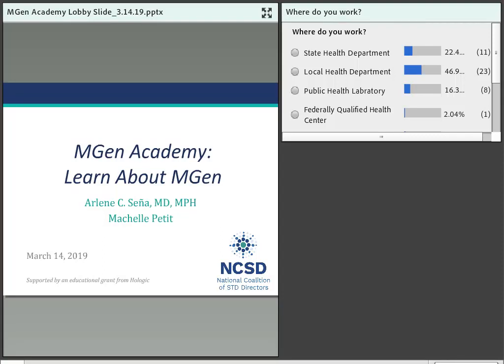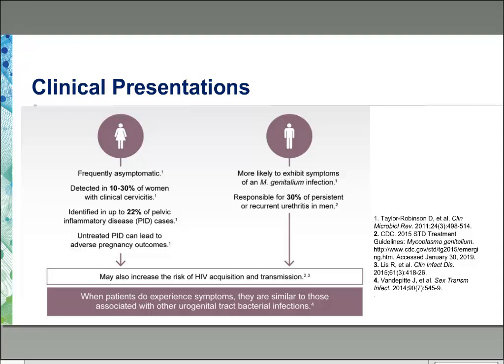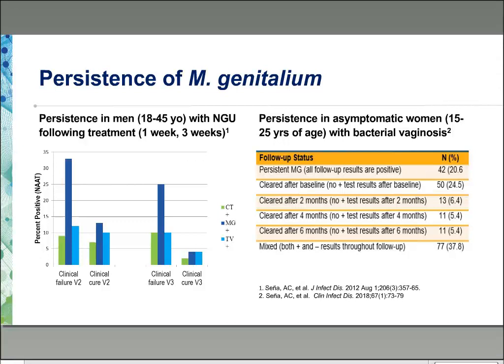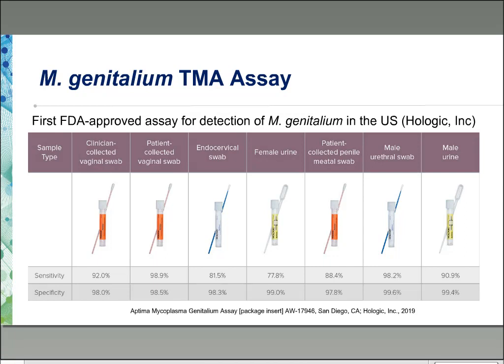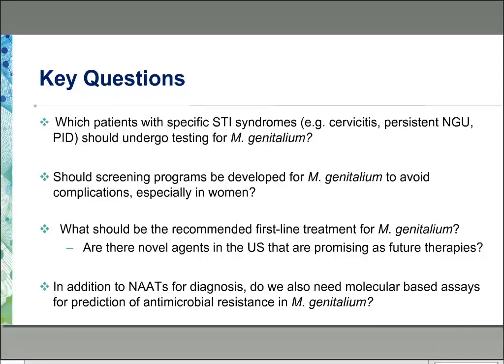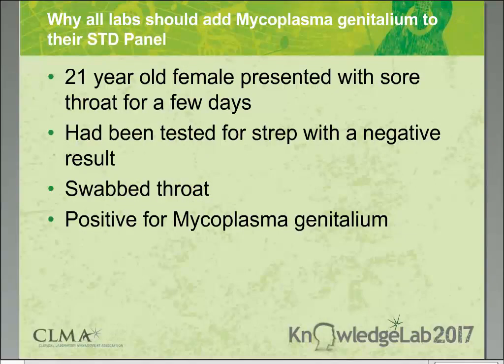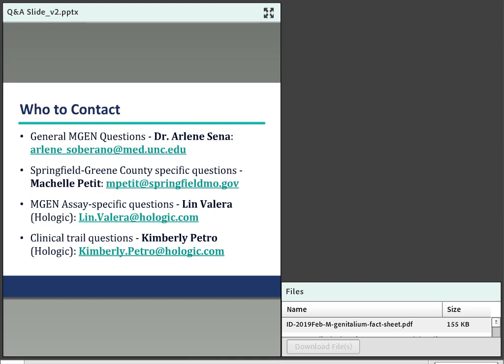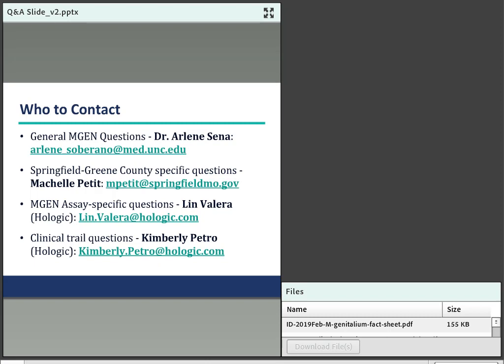MGen Academy: Learn About MGen-3.14 .19 (Recording)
The first webinar, Learn About MGen, in the MGen Academy Series highlights recent data on the prevalence of M. genitalium, populations most at risk, and testing and treatment options; as well as a case study from Missouri's Springfield-Greene Health Department.